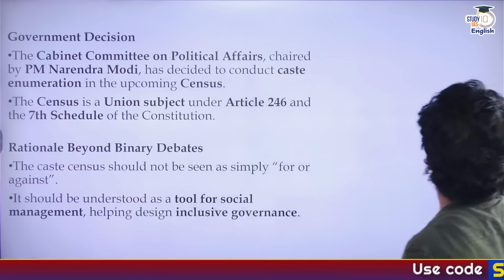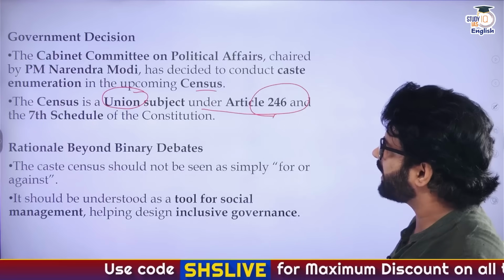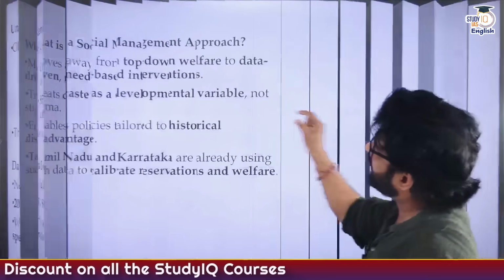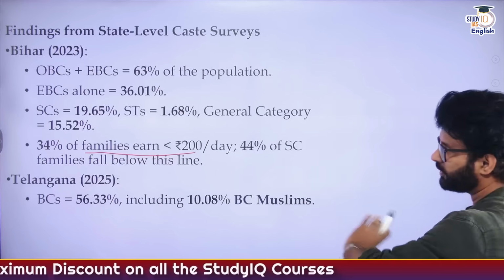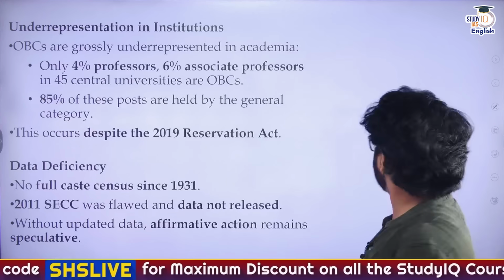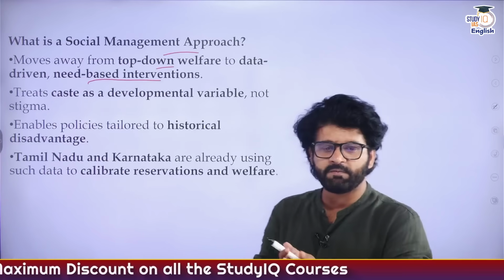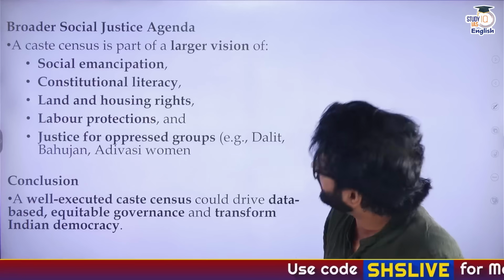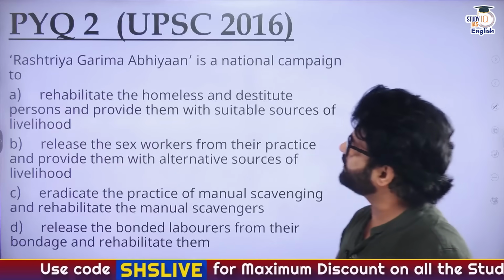Why is Article 246 in News? | Shubham Sagar | StudyIQ IAS English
Batch starting : 23rd June , 8:00 AM

Batch Starting : 27th June , 6:00 PM

🚨UPSC IAS P2I Long Term Foundation LIVE 2027 Pratigya Evening English Batch
Batch Starting on 27th June 2025 | Live Classes at 6:00 PM

Join Shubham Sagar sir, as he explores why Article 246 of the Indian Constitution—which defines Union, State, and Concurrent legislative powers—is trending today, especially in the context of the upcoming caste census.

The scope and meaning of Article 246
✅ How it places the census exclusively in Union jurisdiction
✅ Why the recent Cabinet decision to add caste questions rests on this article
✅ Legal precedents: Article 246 vs Article 340 powers
✅ Political fallout: reservation caps, caste mapping & electoral dynamics
✅ How selective data collection (Bihar, Telangana, Karnataka) differs from a constitutional census